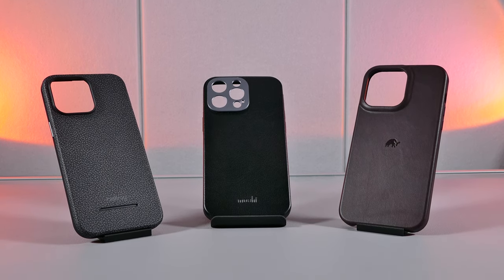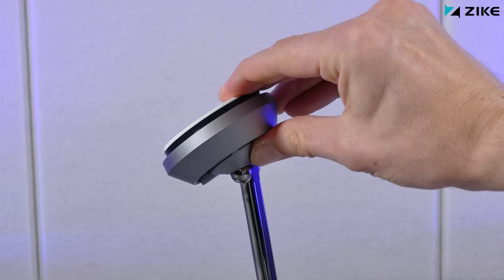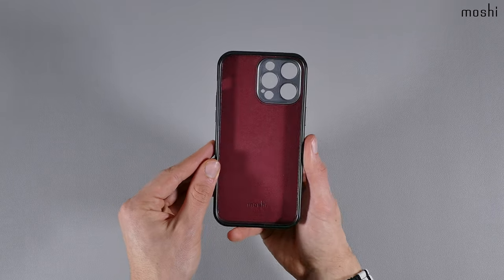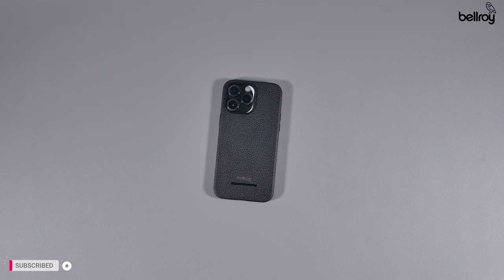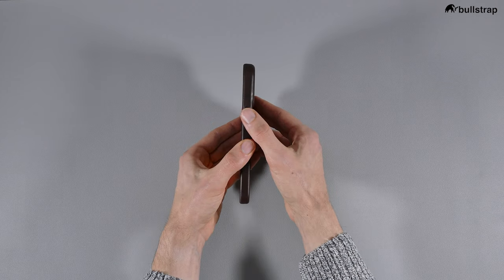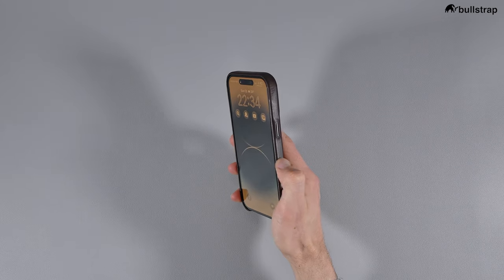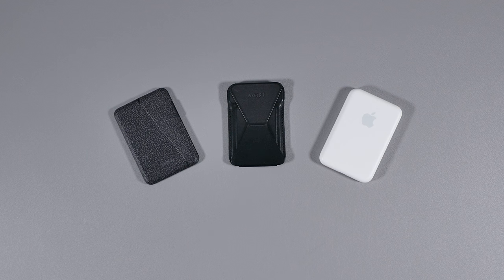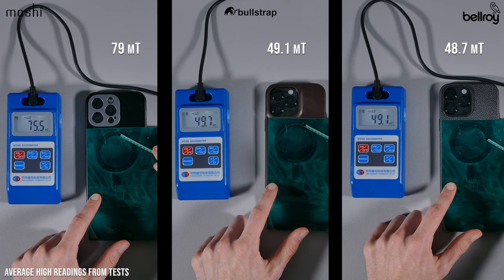The TOP 3 iPhone Leather Cases in 2023 | Which One is the Best of the Best?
Ever since the iPhone 14 release I’ve been looking to find the top leather iPhone cases and these are my top 3 cases this year…as of now. Anyhow, by the end of the video I’ll tell you which one is the best one to get but before I inform you on which one it is I’ll go over the design and features as well as the fit and grip of the cases. In addition to that I’ll let you know what the protection is like for all of them and I’ll also cover and go over the strength of the magnetic rings on them before showing you which one has the strongest magnet on it!

ZIKE 2-1 WIRELESS CHARGER WITH MAGSAFE

TO SAVE WITH PURCHASE BELOW!

Bullstrap Premium Leather Case:

iPhone 13 Pro Max
iPhone 13 Pro

Magsafe accessories -

Moft Wallet
Bellroy Mod Wallet
Apple Battery Pack

Chapters
Lead-00:00
Zike 2-1 Wireless Charger-00:36
Intro-01:40
Moshi Case Design/Features-02:10
Bellroy Case Design/Features-02:55
Bullstrap Case Design/Features-04:20
Fit and Grip of Cases-05:23
Protection of Cases- 06:23
Magsafe Tests on Cases-07:16
Gaussmeter Readings (Strength of Cases)-08:17
Conclusion (My Top Case)-08:38